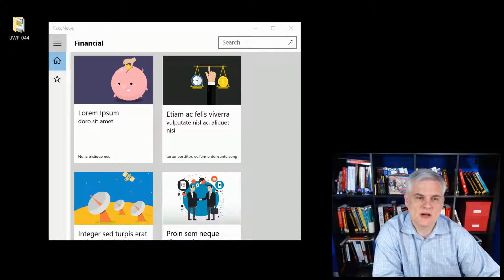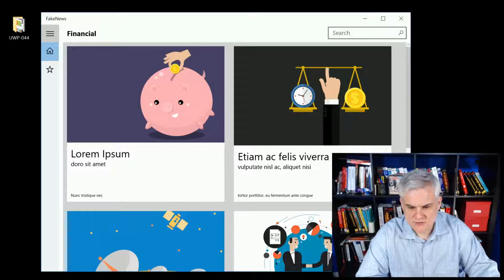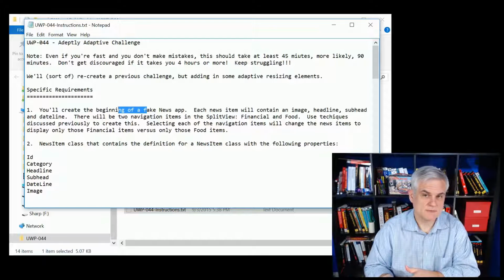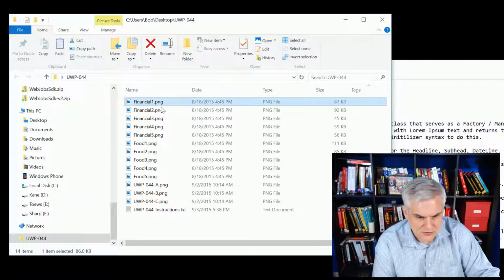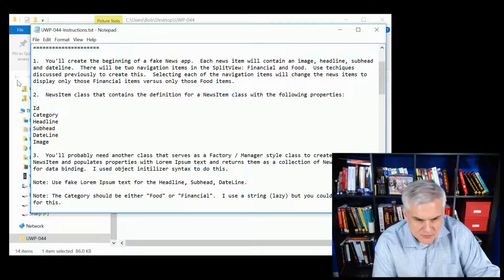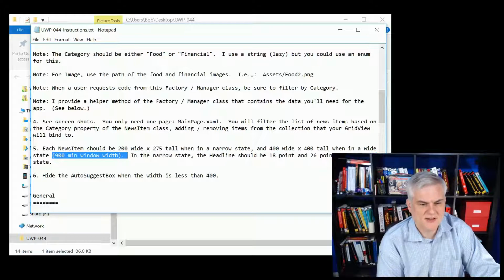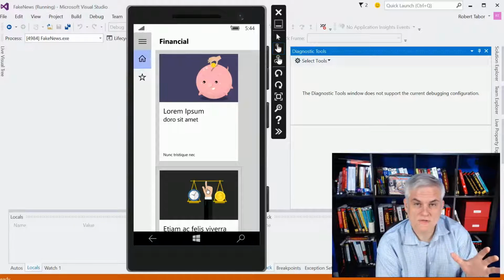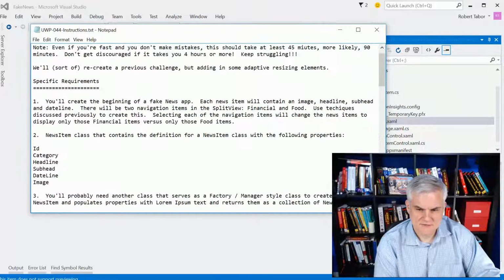UWP 044 | Adeptly Adaptive Challenge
In this final challenge, you'll create a more full featured news app complete with hamburger style navigation, data binding, adaptive layout and more. Good luck! You can do it!

Microsoft Channel 9 Course: Windows 10 Development for Absolute Beginners --- Video 44 | Adeptly Adaptive Challenge